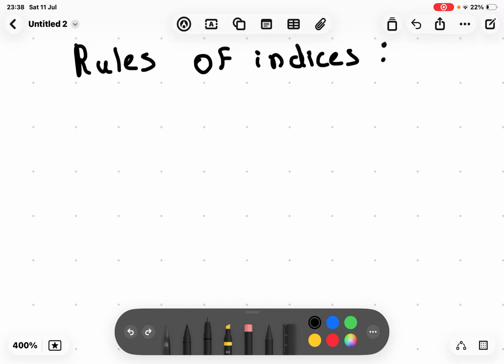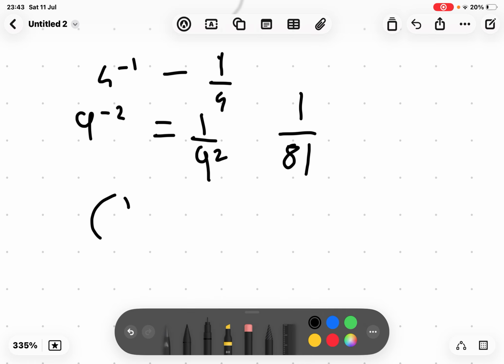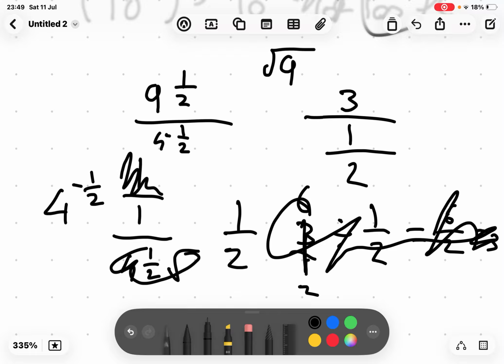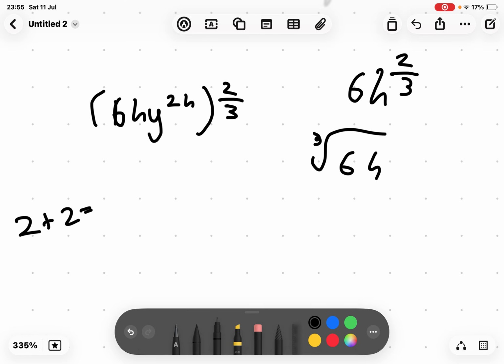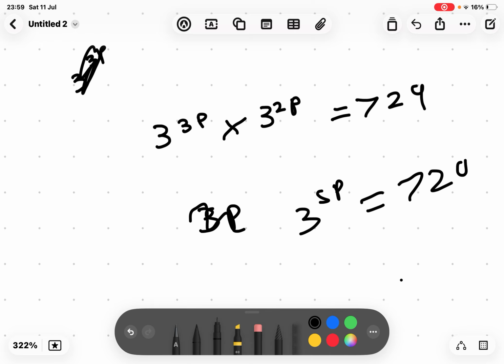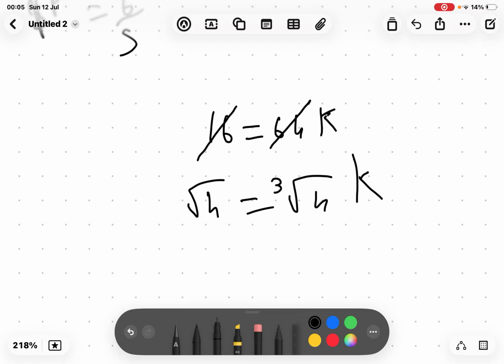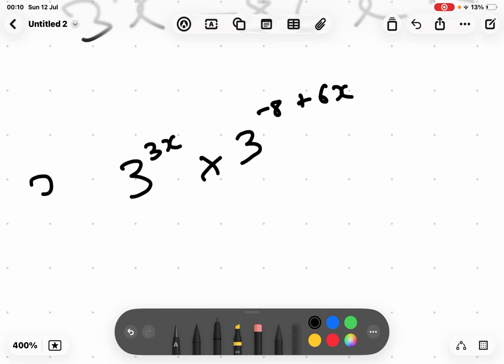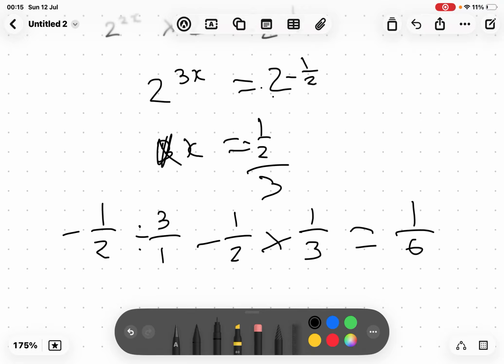Rules of indices engineering D